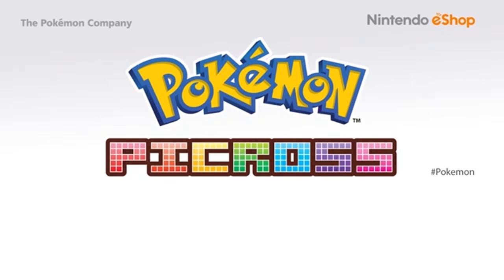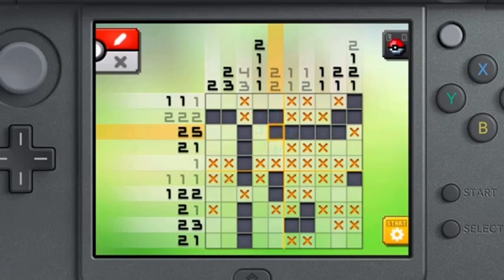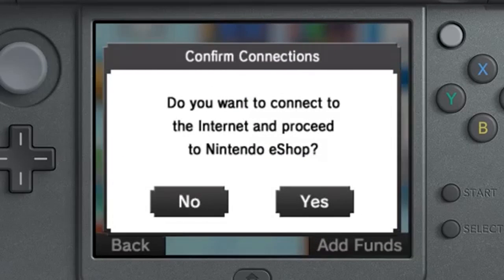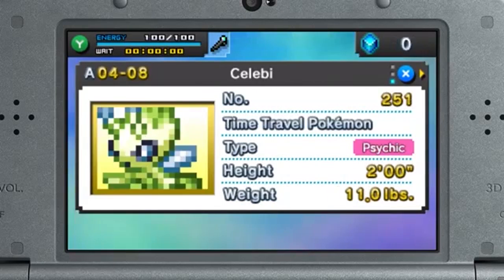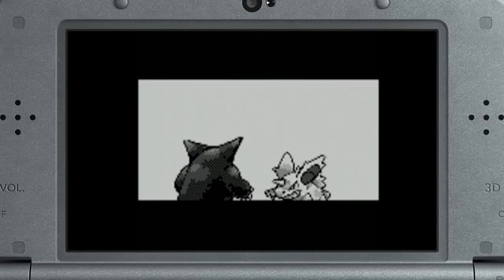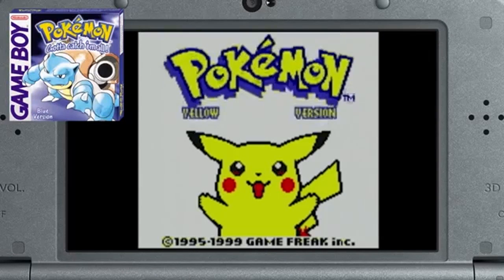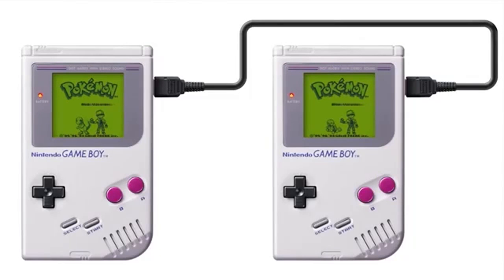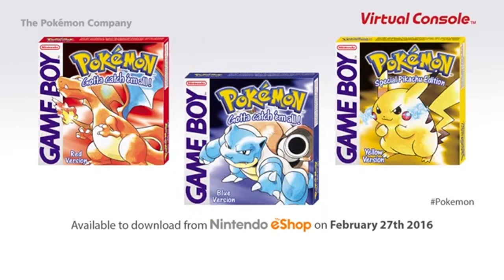[Nintendo Direct EU] Pokemon eShop news presentation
Pokemon Picross and the classic Pokemon Game Boy games are coming to the Nintendo 3DS eShop!